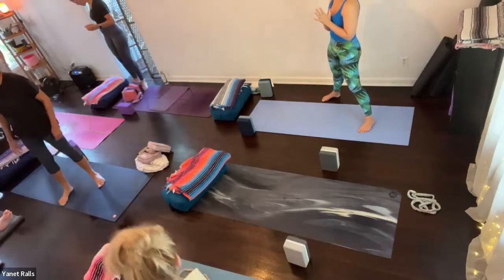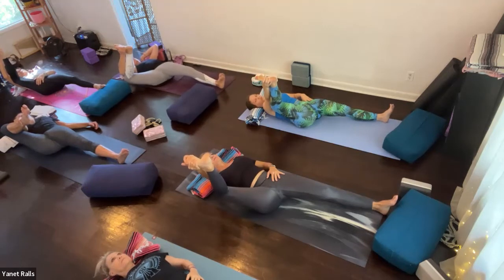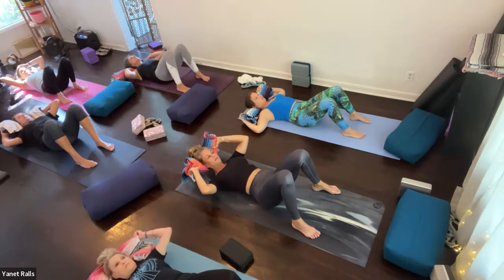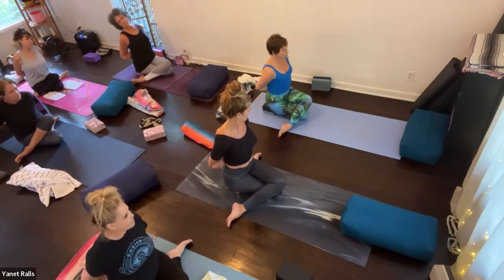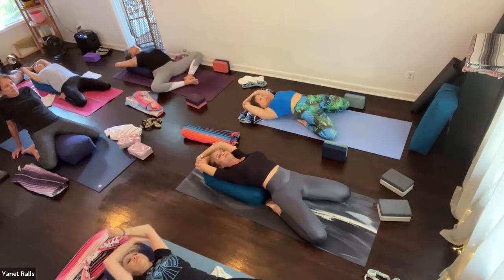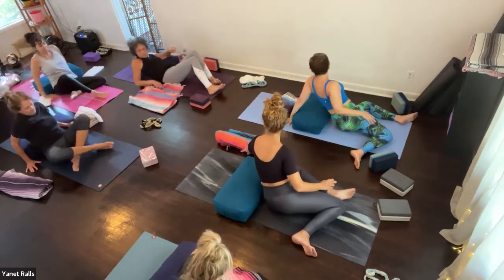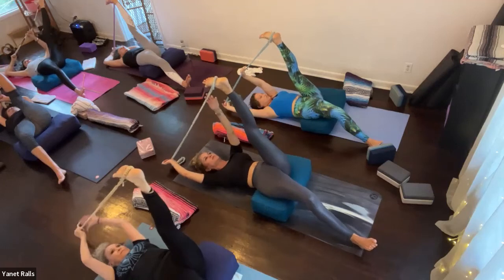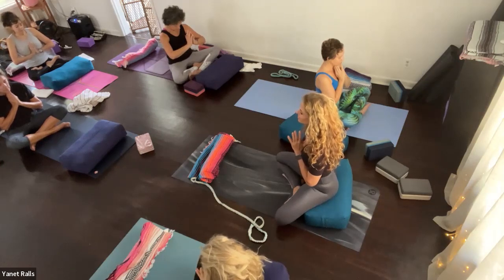Stretchy Yoga | Yoga for Flexibility | 1 Hour Class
Are you struggling to incorporate yoga into your daily life? Take time each day (5 mins - tops!) to fill your cup with small yoga movements that enhance your wellness and mindfulness with Daily Yoga Minis.

¿Estás luchando por incorporar el yoga a tu vida diaria? Tómese el tiempo cada día (5 minutos - ¡máximo!) para llenar su taza con pequeños movimientos de yoga que mejoran su bienestar y atención con Yoga Mini Diario. Descarga gratis aquí ➡️

Únase a nosotros donde quiera que esté para la práctica virtual gratuita los lunes, miércoles y viernes. Haz clic aquí ➡️

Si estos tiempos no funcionan bien con su horario, tengo una biblioteca On-Demand de más de 200 videos que puede ver en su tiempo libre por solo $20 al mes. Haz clic aquí para verlo ➡️

Join us wherever you are for free virtual practice on Mondays, Wednesdays & Fridays.

If these times don't work well with your schedule, I have an On-Demand library of 200+ videos you can view at your leisure for only $20/month.